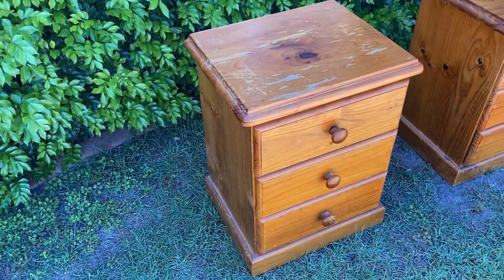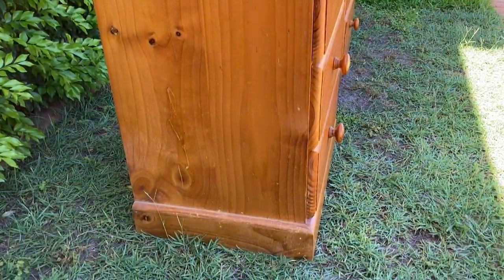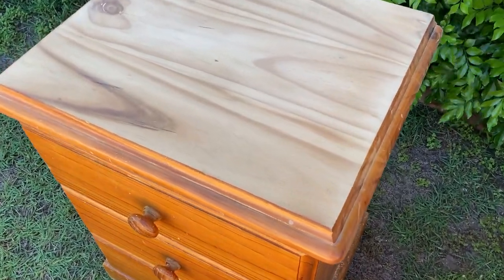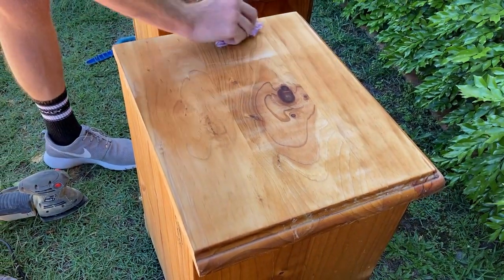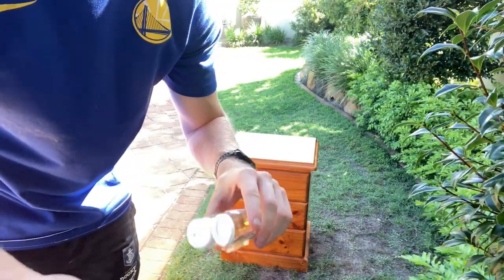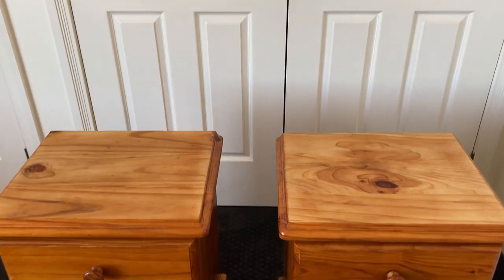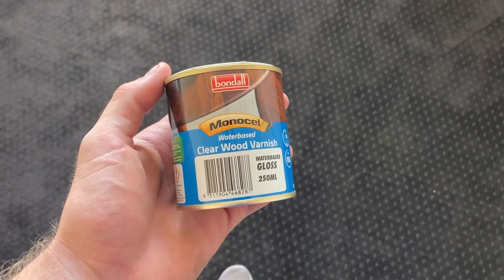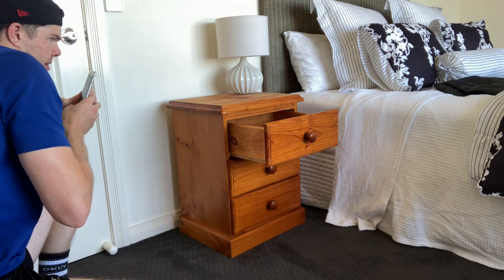Flipping Furniture on Facebook Marketplace | D.I.Y Trash to Treasure!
I broke one of my GOLDEN RULES! I bought a piece of furniture on Facebook Marketplace that was damaged!  It has marks on it & was truely only worth the $40 I paid for it.  But I want to set myself a challenge in today's video and see if I can't D.I.Y these bedsides tables back to life & make a $100 profit on it!  Let me know how you think I went in the comments below!

4”x 6” Labels
Tape Dispenser